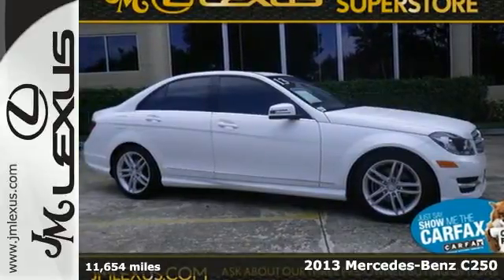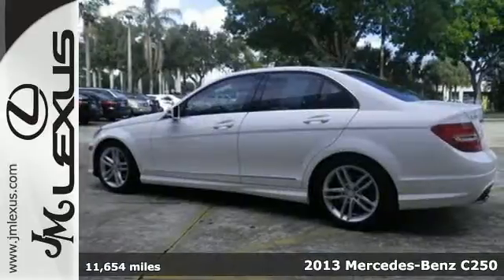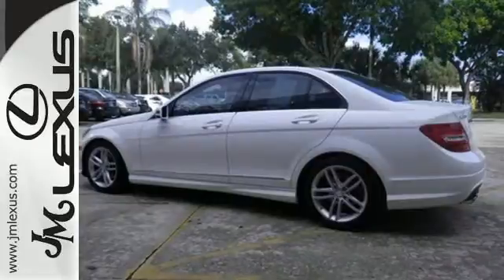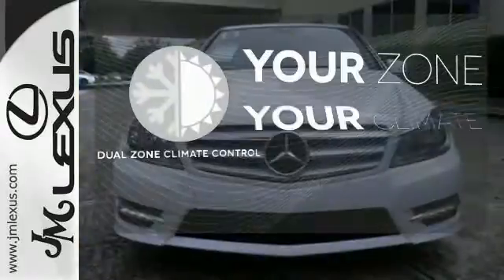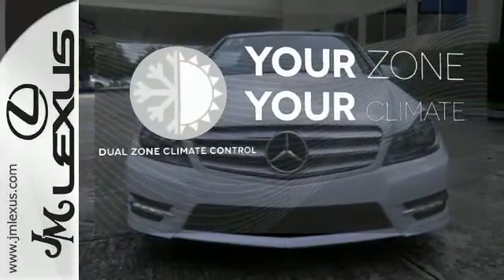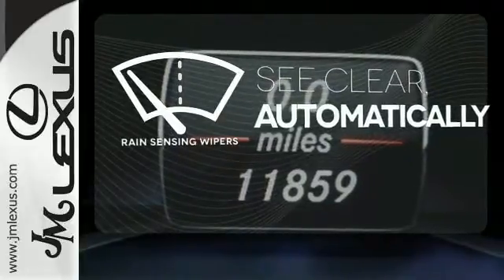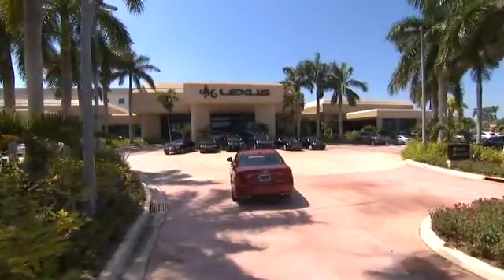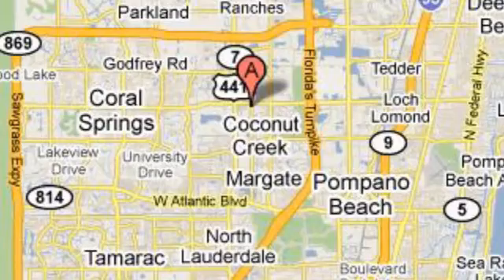Used 2013 Mercedes-Benz C250 Margate FL Ft-Lauderdale, FL 46060A - SOLD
Year: 2013
Make: Mercedes-Benz
Model: C250
Engine: 1.8L 4 cyls
Transmission: Automatic 7-Speed
Color: White
Interior: Tan
Mileage: 11654
Stock #: 46060A
You are currently viewing a 2013 Mercedes-Benz C250 at the JM Lexus PreOwned Superstore. Thank you for your interest. We look forward to working for you. Stock #: 46060A Exterior: White Interior: Tan Trim: JM Lexus 5401 West Sample Rd Coconut Creek FL 33073

Address:
5350 W Sample Rd